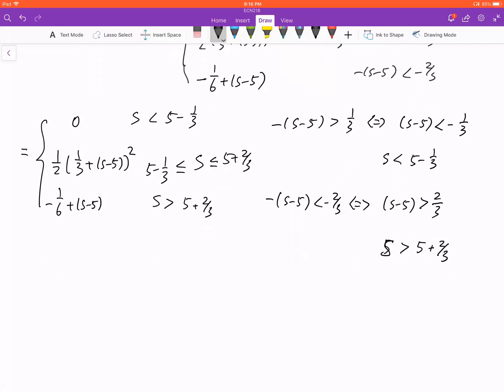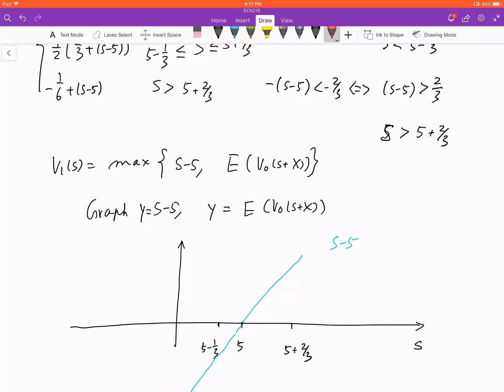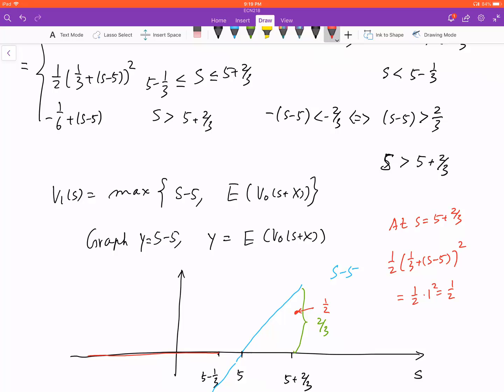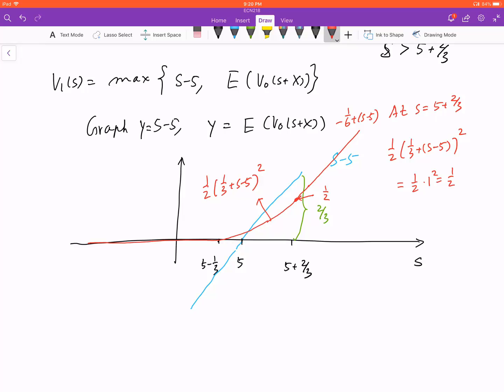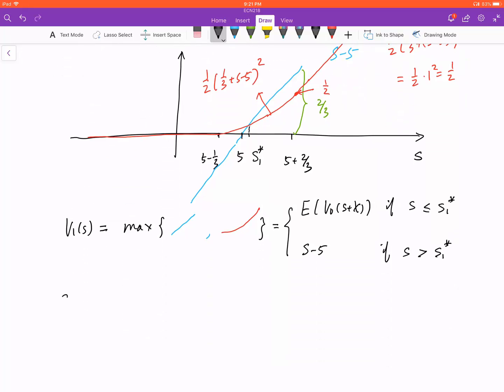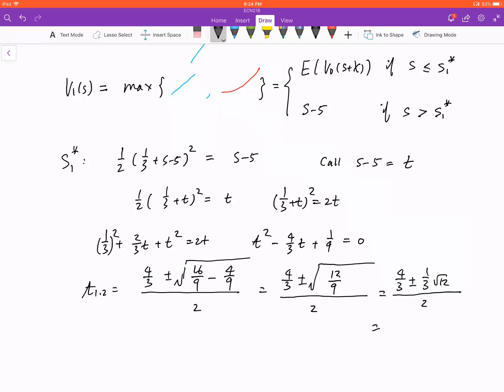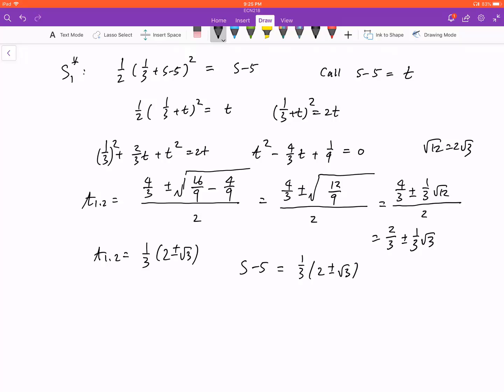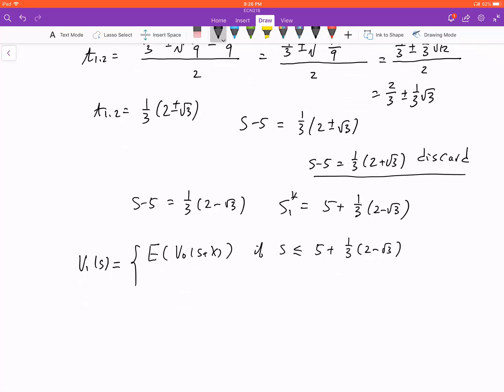Stock-Option Model 02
This is part 2 of an example on how to find the reservation price of a share of stock-option.